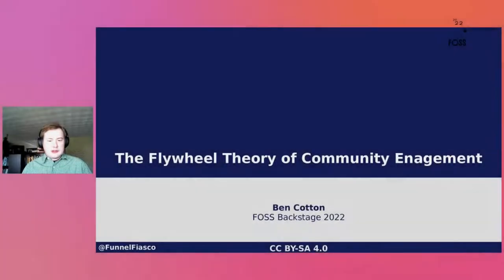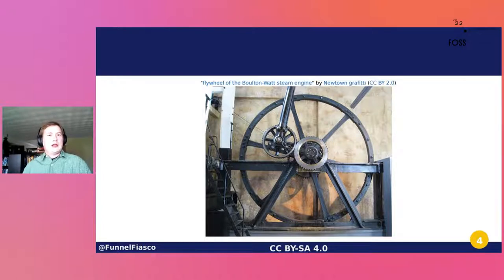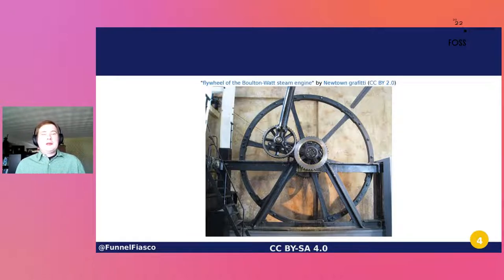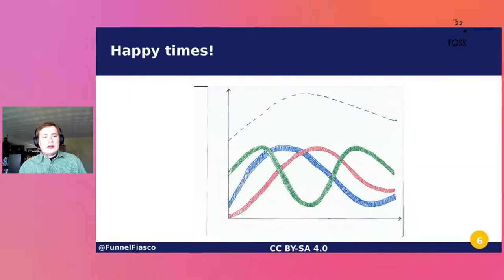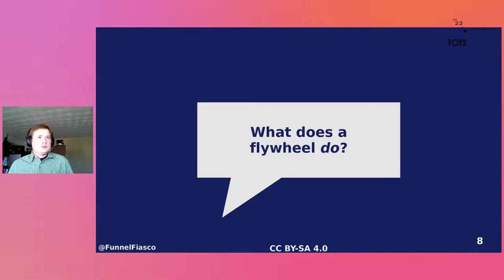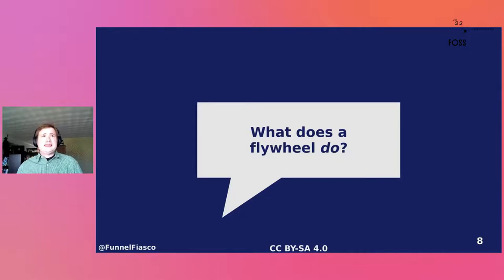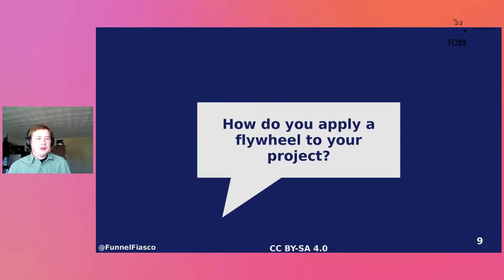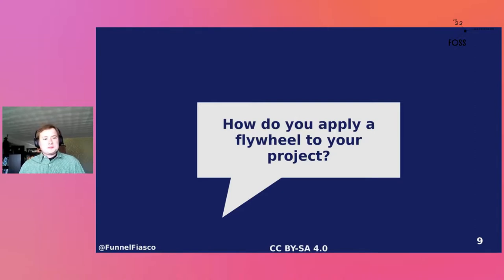FOSSBack: Ben Cotton – The Flywheel Theory of Community Engagement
The Flywheel Theory says that the long term sustainability of a community project depends on having someone who can keep the momentum going. This is a contributor who can provide a consistent presence, which ends up being a great effort multiplier.